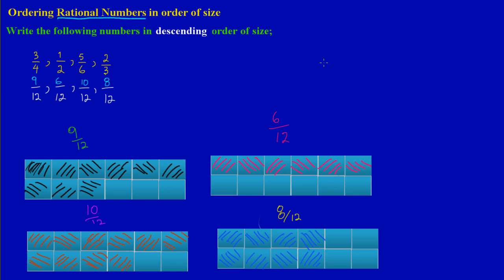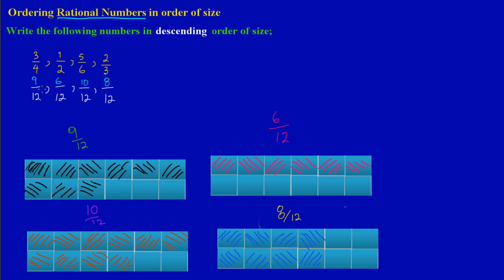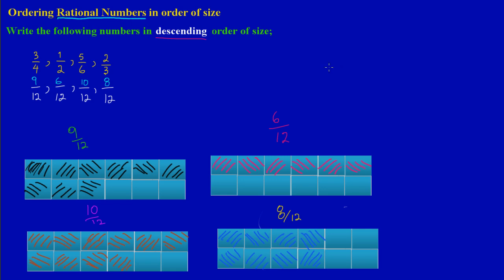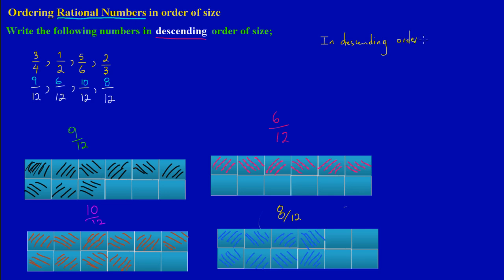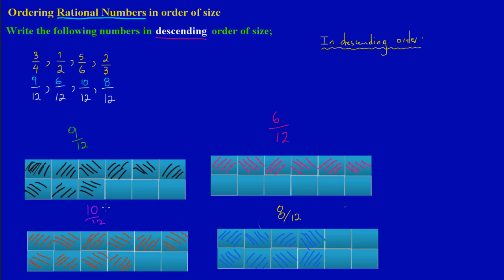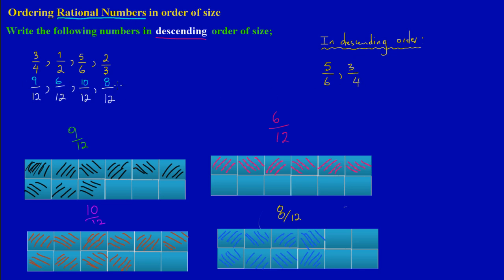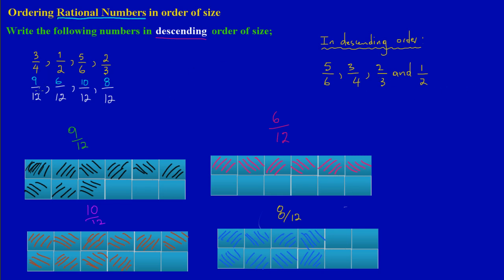Writing Fractions in Descending Order of Size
This video shows how fractions are written in descending order of size